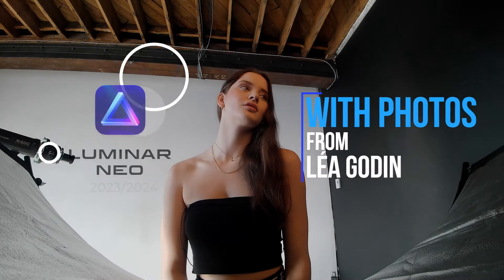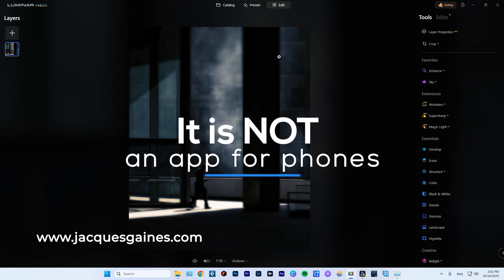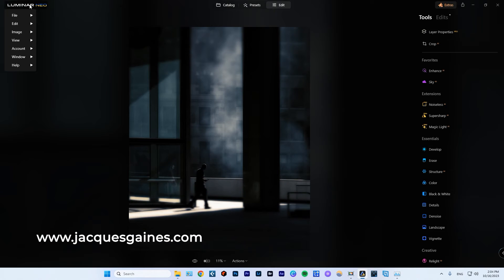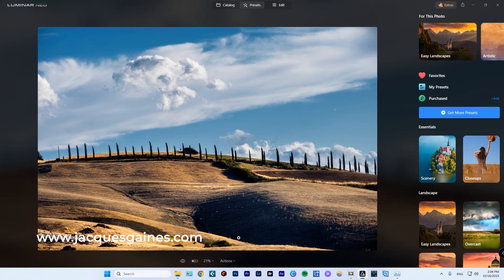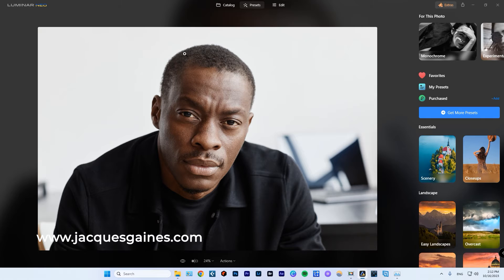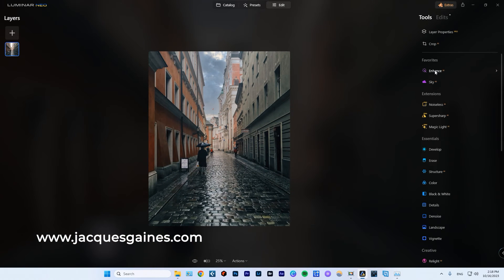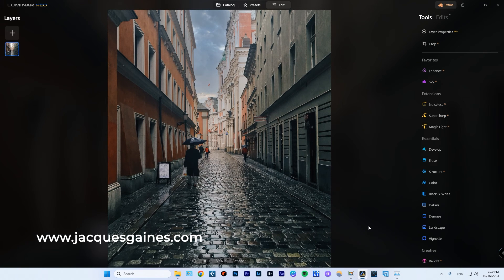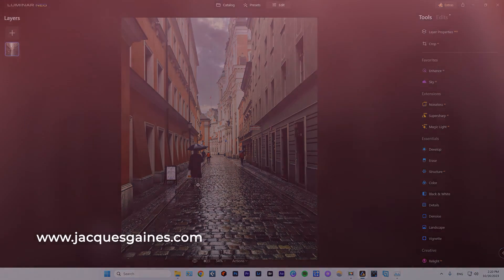The AI Photo Editor for PC - Luminar Neo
Luminar Neo is an AI photo editor for PC and Mac. It is designed to work exclusively on a desktop platform. What it loses in mobility it gains in sheer processing power and muscle. It not only offers quick artificial intelligence one-button solutions but also in-depth isolated AI-powered edits as well. It works as a stand-alone but can be used as a hyper-powerful plugin in Photoshop or Lightroom.

In this video, I will show you how the 2023 Luminar Neo editing interface is set up. I will also show you edits that were done on photos by the stunning model Léa Godin

Link to the blog post that gets into the details of the Luminar Neo interface:

Here are the chapters to the video:

00:00 Intro
00:25 My purchase links and discount code reminder
00:56 This is software for desktop PC or Mac
01:16 Luminar Neo slideshow
01:44 Luminar is a powerful AI plugin for Photoshop and Lightroom
02:01 Introduction to the Luminar Neo interface
02:38 The “Catalog” tab
02:56 The “Presets” tab
03:35 The Favorites section
03:57 A short example of a “Presets” edit
04:57 The “Edits” tab
05:08 Deeps edits with AI
05:42 The difference between Neo and an AI phone app. Who is Neo for?